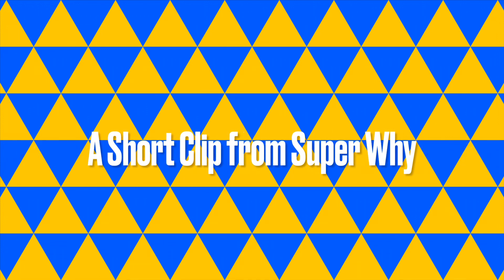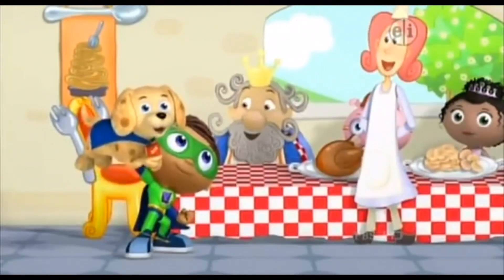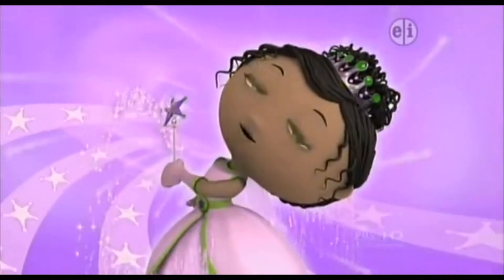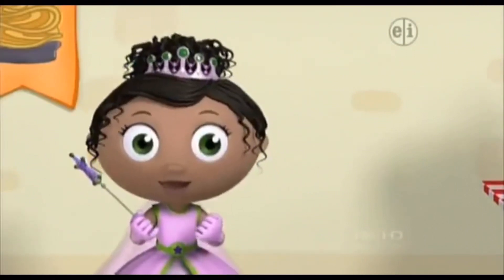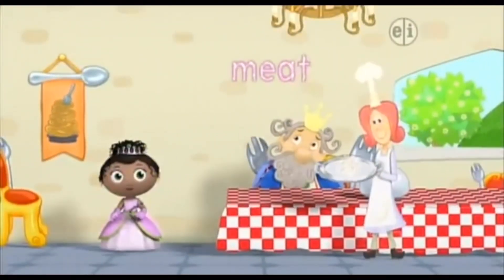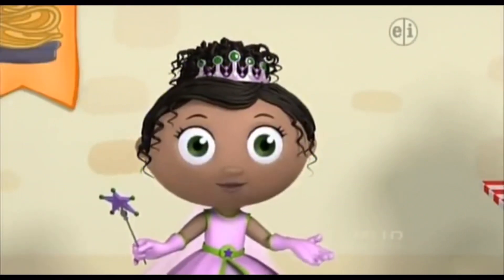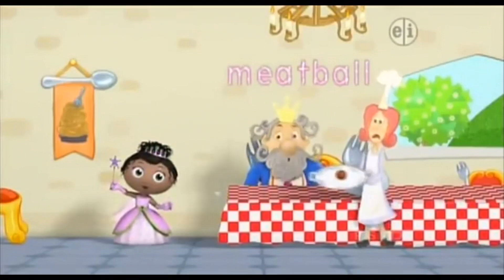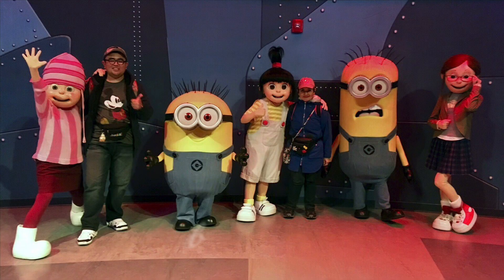Super Why Short Clip in 4K Princess Presto Brings Back All the Meatballs